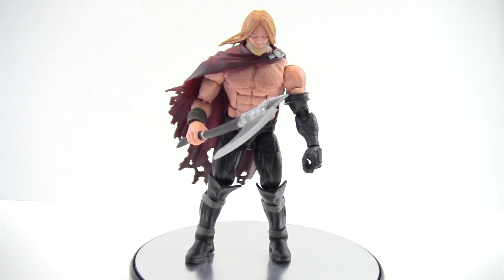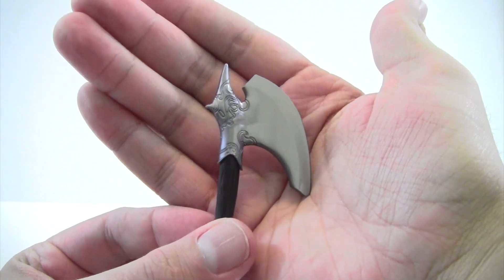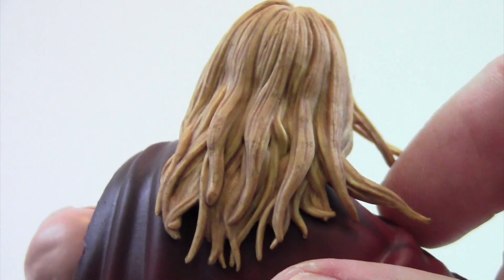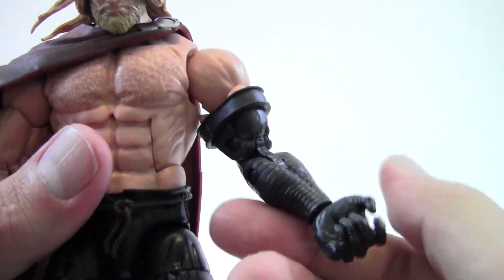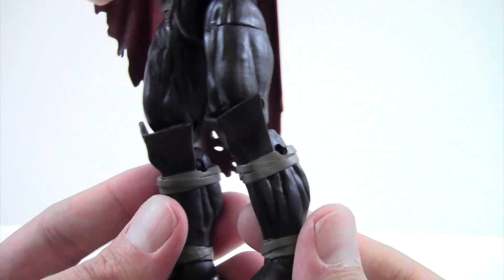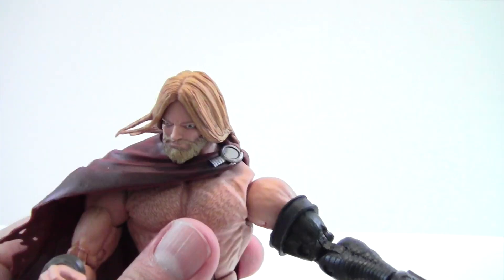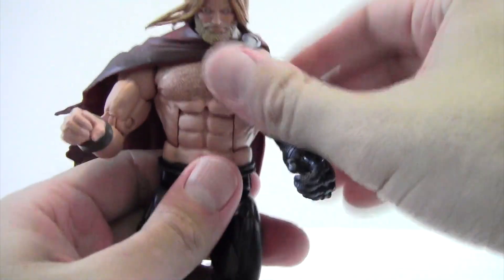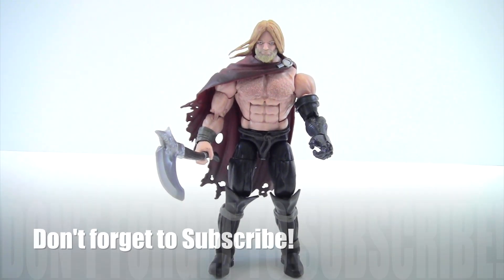Marvel Legends SDCC 2017 Odinson Review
Hey everyone, hope you enjoy my review on the sdcc odinson.